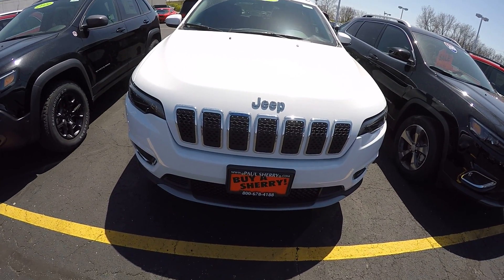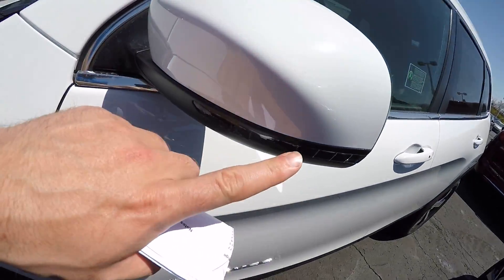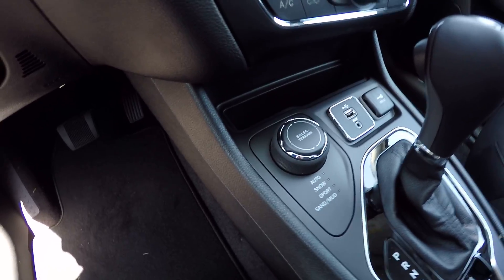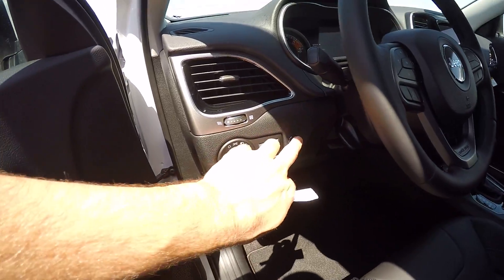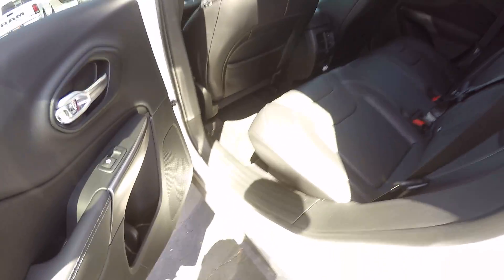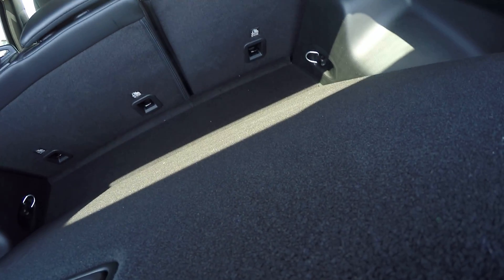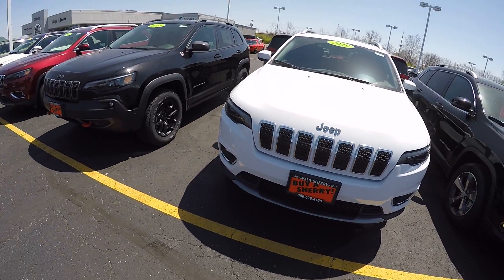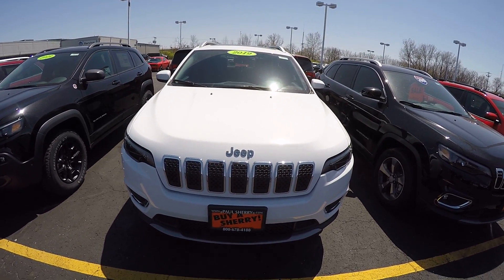2019 Jeep Cherokee Limited V6 4X4 For Sale Dayton Troy Piqua Sidney Ohio | 28303T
.2L V6 Engine! 4X4 – Sunroof – Remote Start – Power/Heated Leather Seats – Heated Leather-Wrapped Steering Wheel – Power/Heated Mirrors – Push-Button Ignition – Power Liftgate – Rear Backup Camera & Sensors – 8.4-Inch Touchscreen Display – Android Auto – Apple CarPlay – Auxiliary Stereo Input – Satellite Radio – Bluetooth For Phone – AC Power Outlet – Automatic Dual-Zone Climate Control – 18-Inch Alloy Wheels – LED Fog Lamps to watch a detailed 2 minute video of this car to get a first hand look before you arrive at our dealership. This is simply one of the many ways Paul Sherry goes beyond just giving you the best price in the Miami Valley! ** The listed price includes all available discounts and rebates within the Great Lakes Business Center.